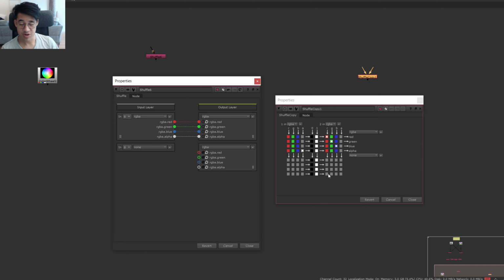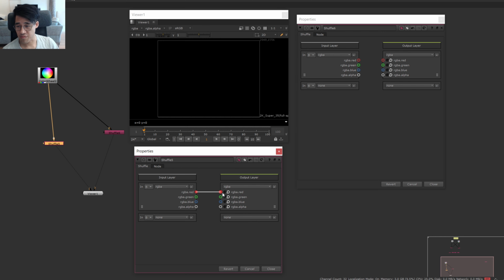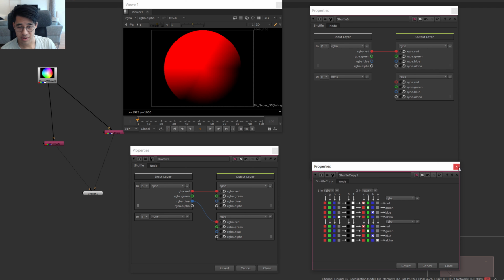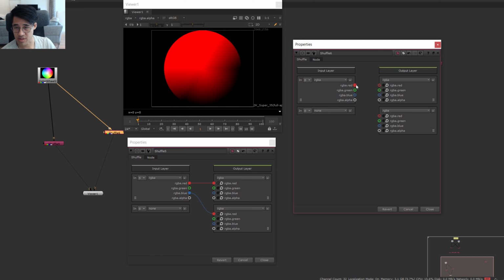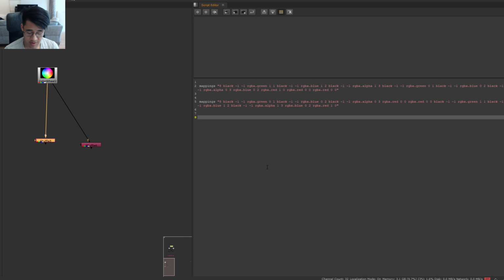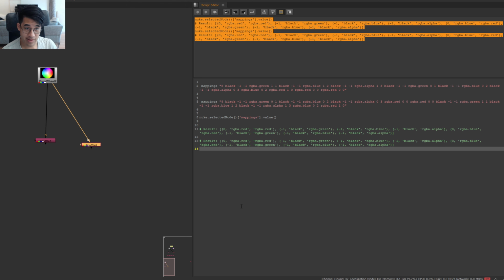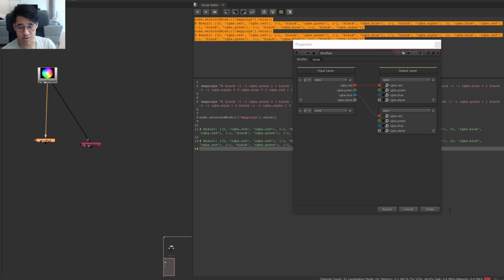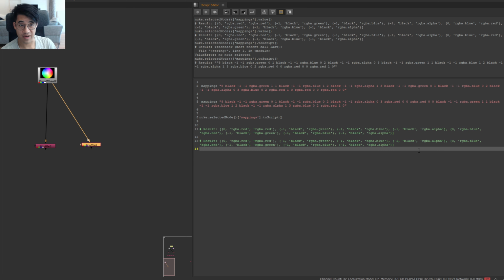Nuke's Shuffle2 - a minor gotcha with the UI and getting odd pixels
Not necessarily a huge problem, but TL;DR - you can have two shuffle nodes that look the same, but will give you different pixels. Here's why. It's very very edge-casey, so you're probably not going to run into this, hopefully. (but hey, if you do, then here's what's happening)